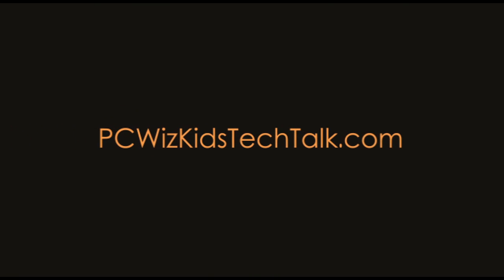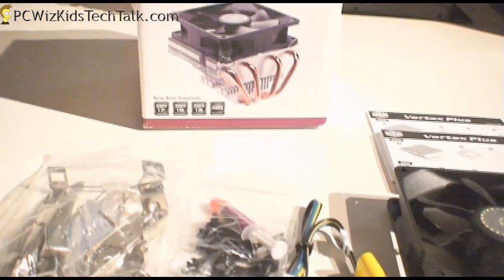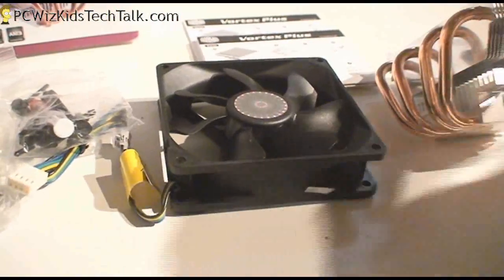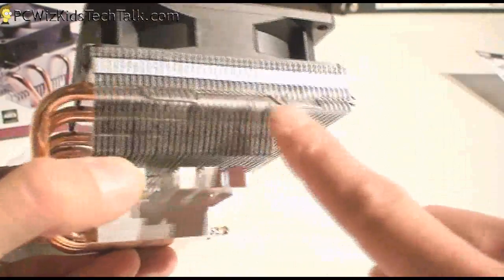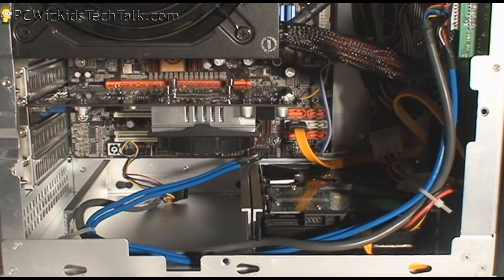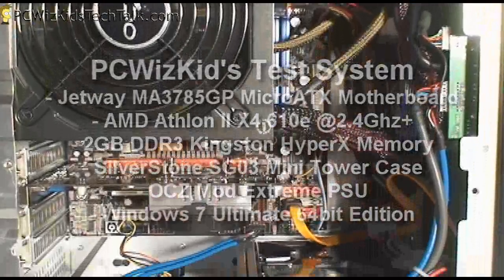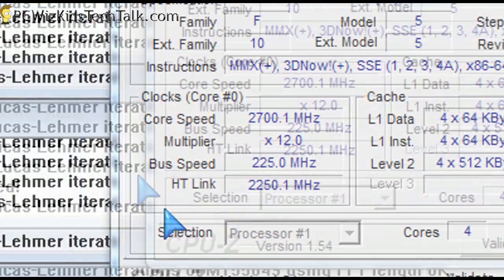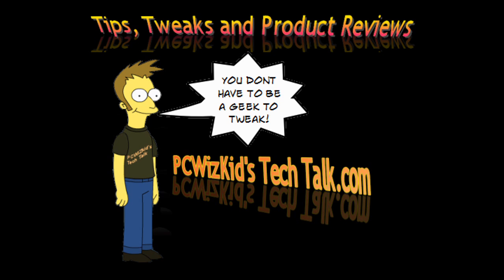Cooler Master Vortex Plus - CPU Cooler Review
cheers